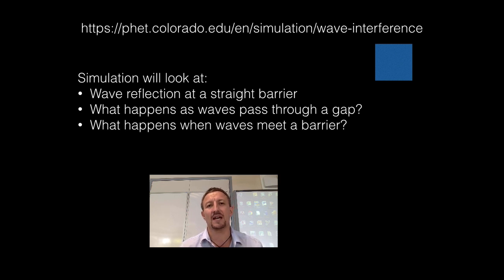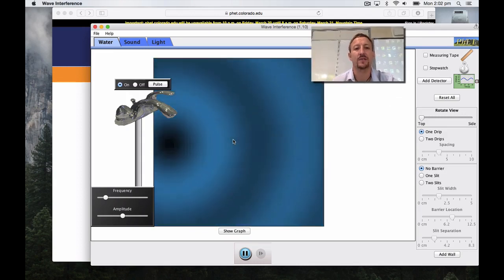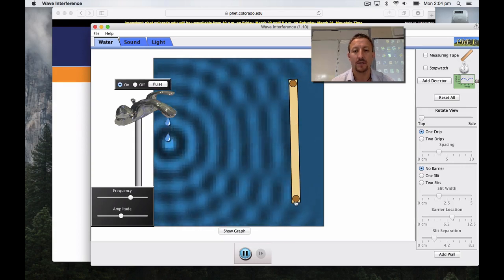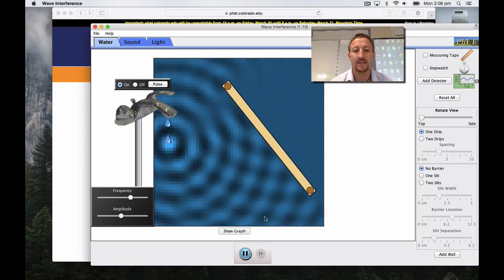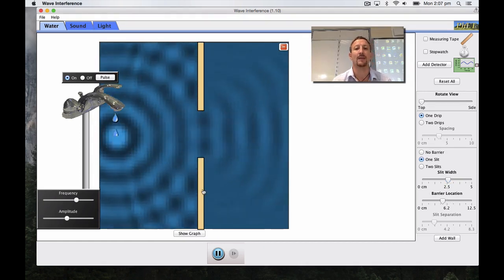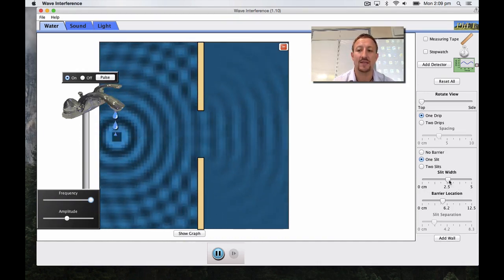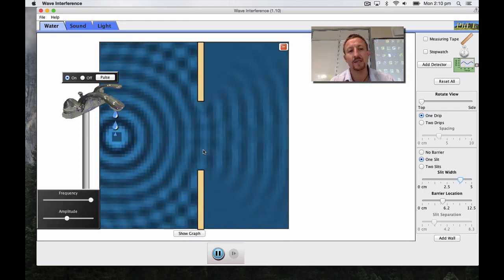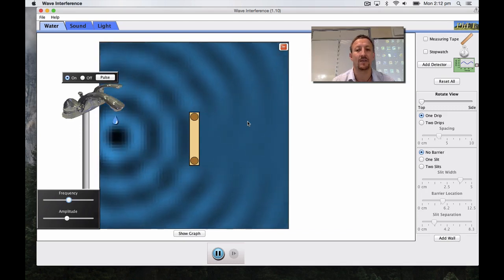Wave Intereference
Educational video: Wave interference explained; High School Physics